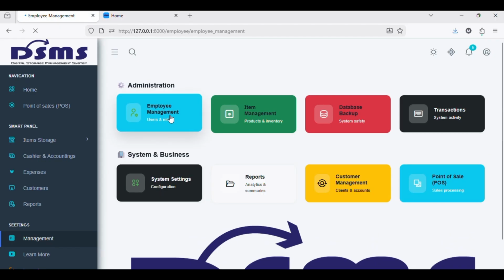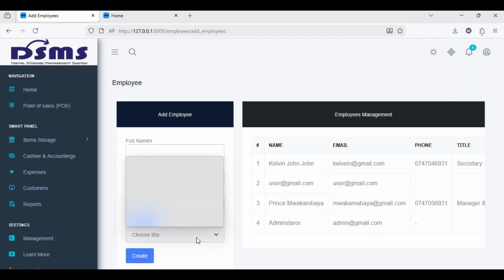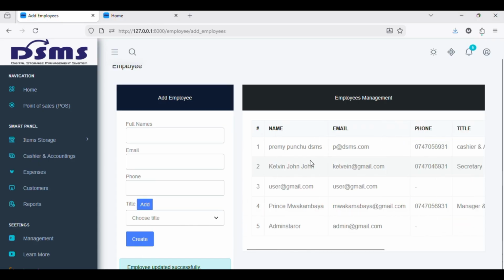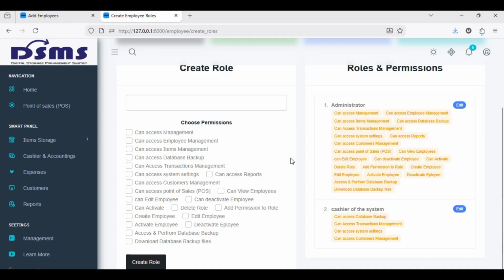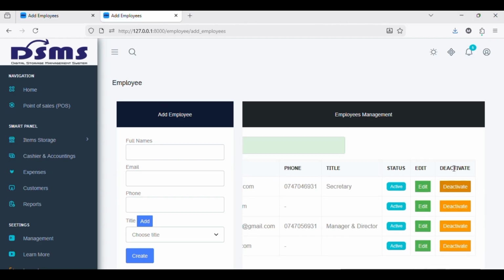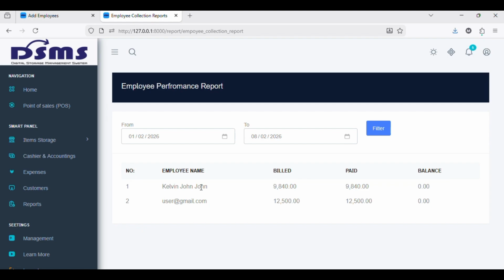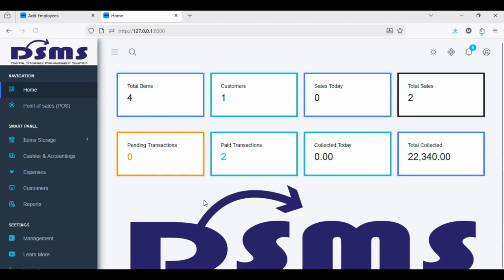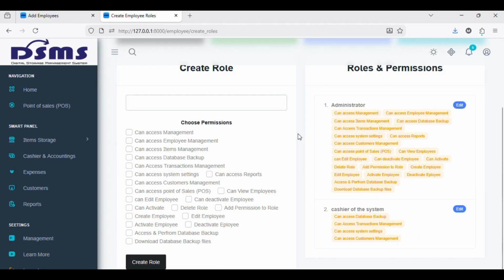User & Employee Management system | DSMS Point of Sales Part One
User & Employee Management | DSMS Point of Sales Part One
-Here in this video will look on how to manage employees or users , where will create them and also ensure that all users have the system access to manage the system.

How to active users will be able to access the system and not inactive users or employee.

This is full Point of sale system in the digital way to store and manage stock